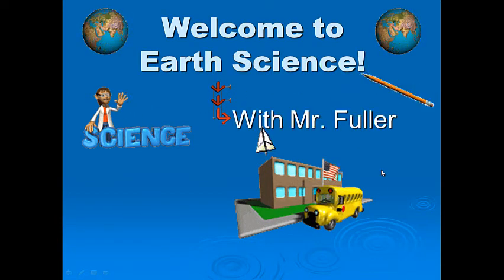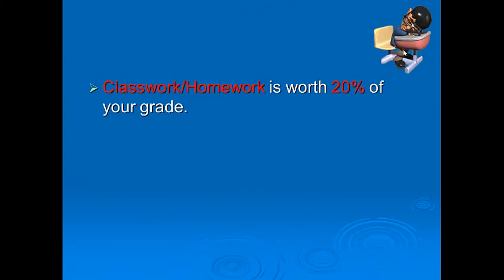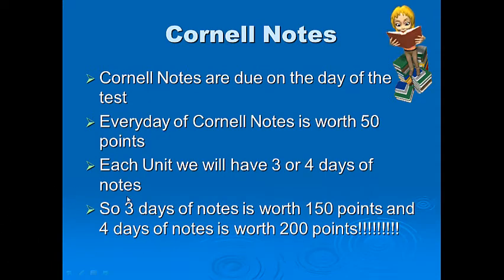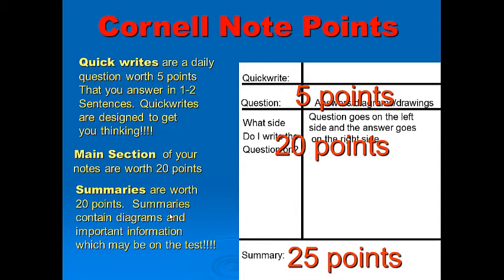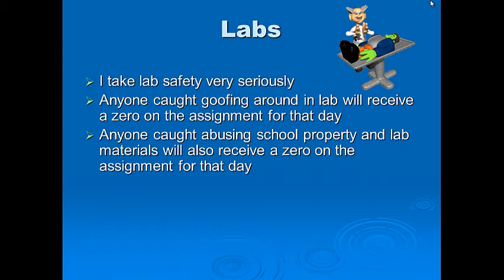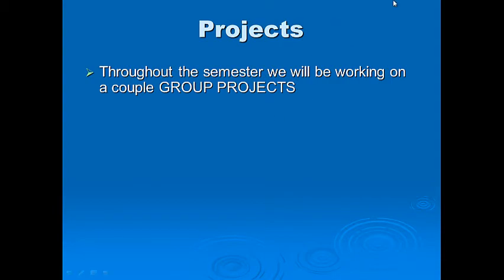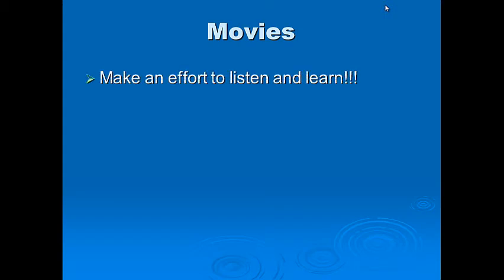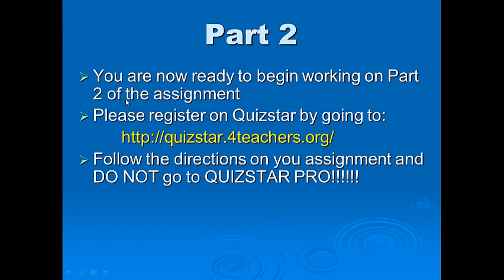First Day Earth Science Video Syllabus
Video on the policies and procedures of Earth Science Class with Mr. Fuller